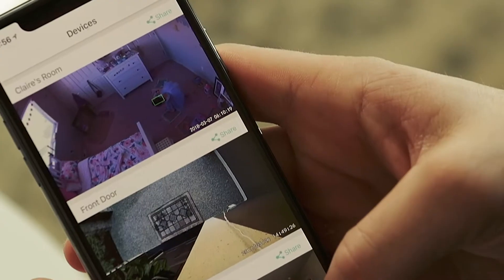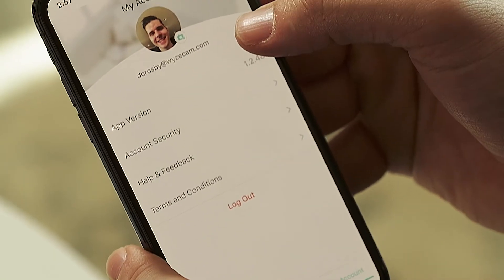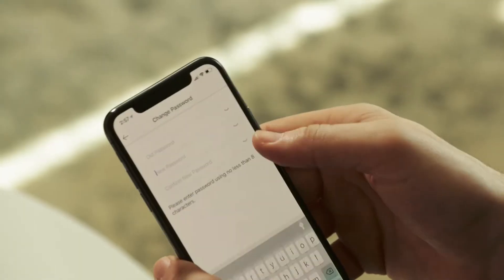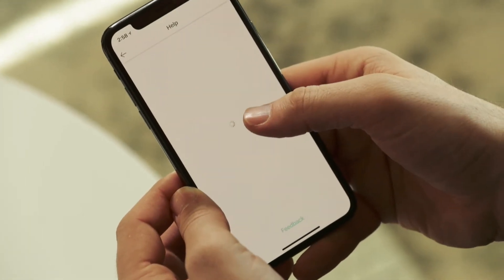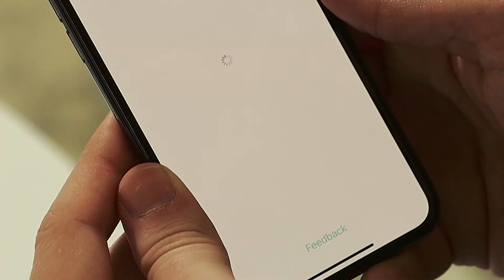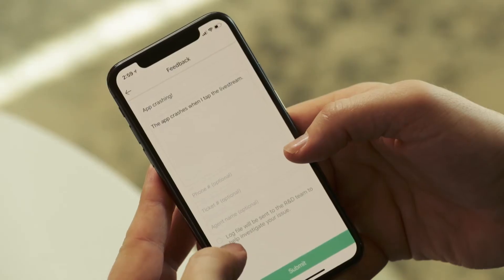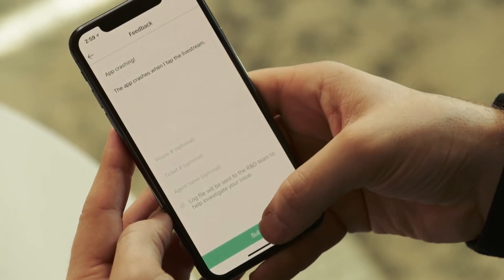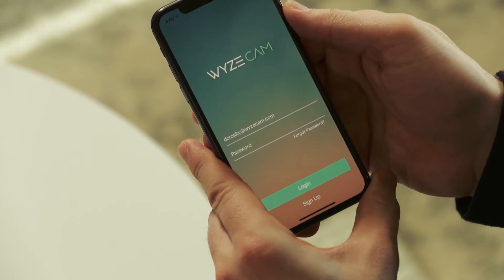12 - WYZE CAM ACCOUNT MANAGEMENT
In this video, we talk about some of the finer details within the account management section of the app.